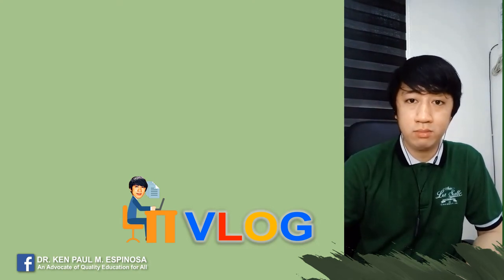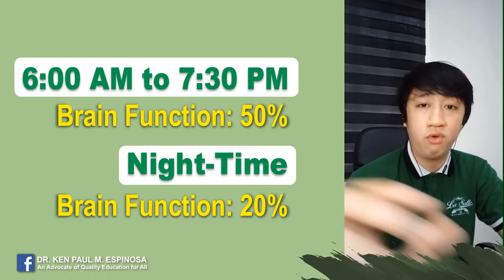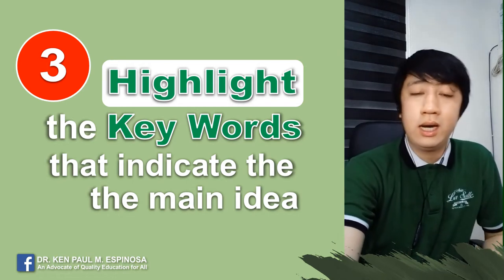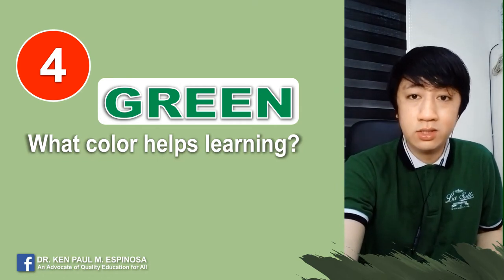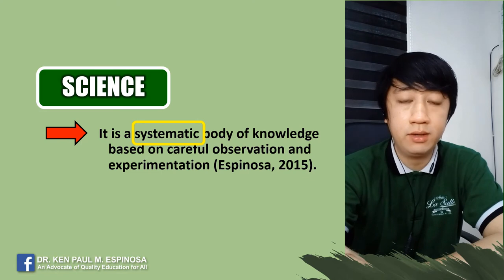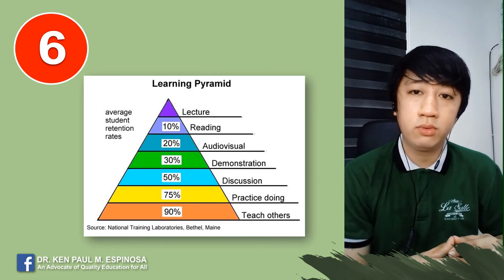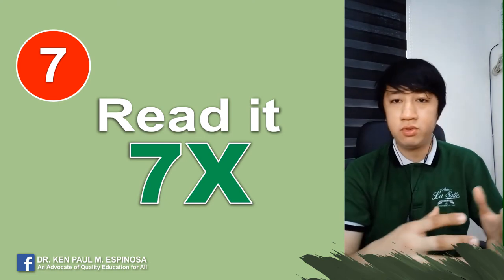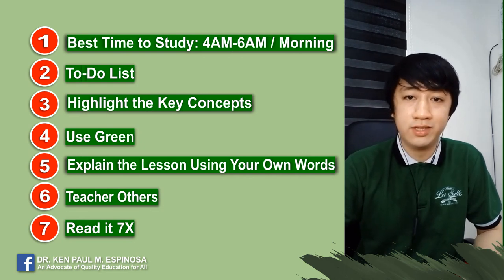Seven (7) Study Tips for Online Learners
Study Tips for Online Learners